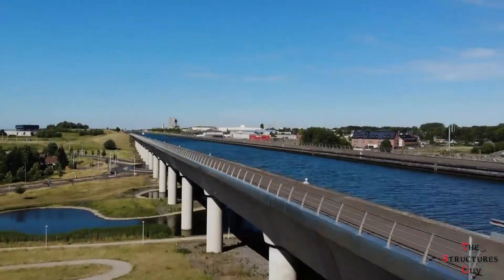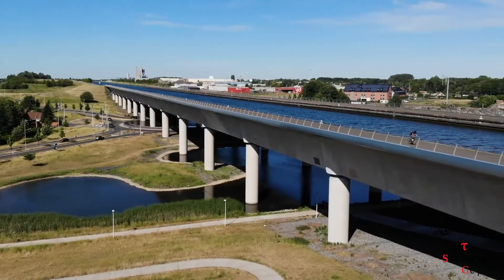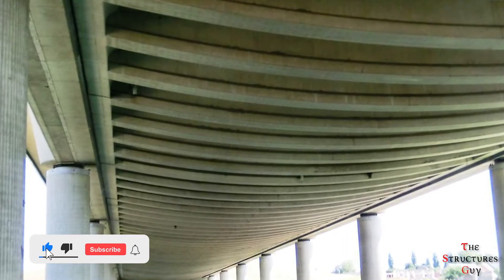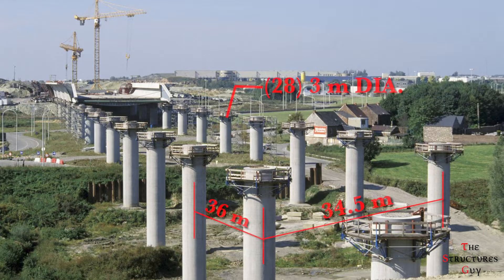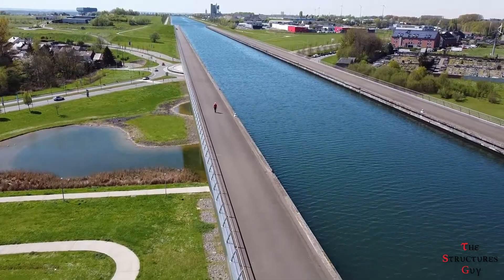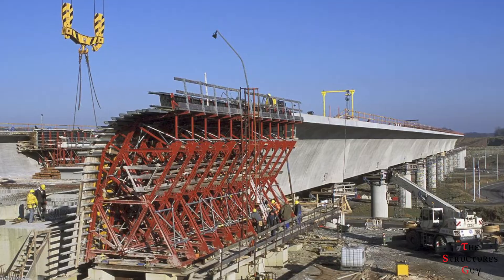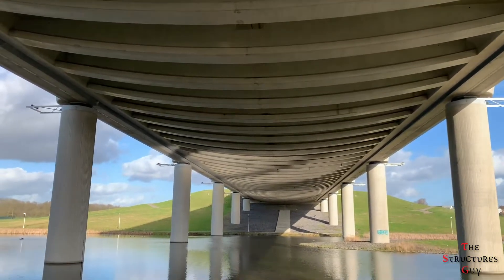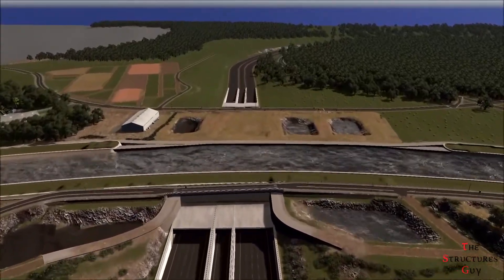The Sart Canal Bridge: A Quick Look